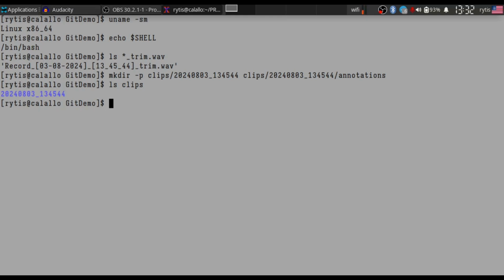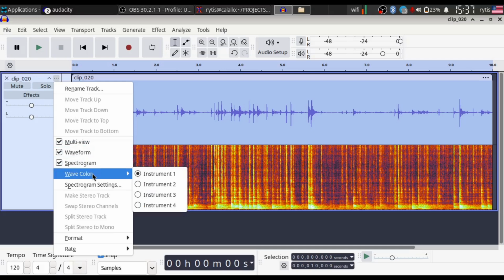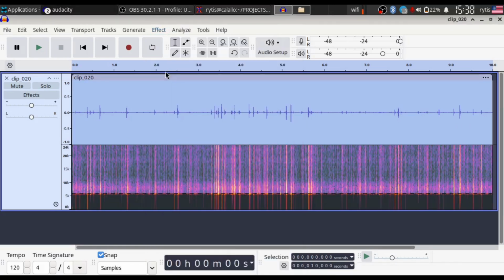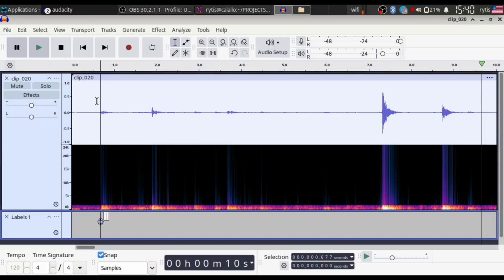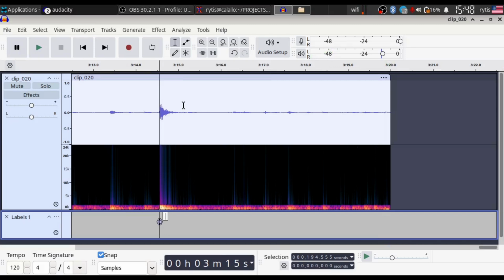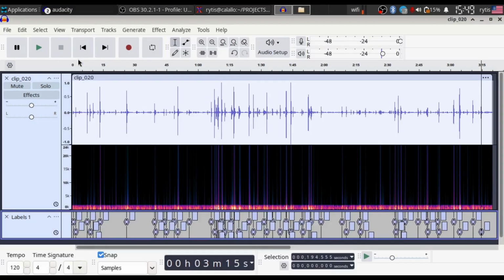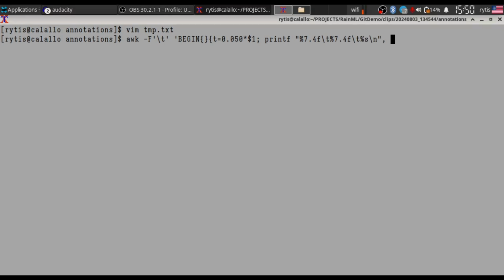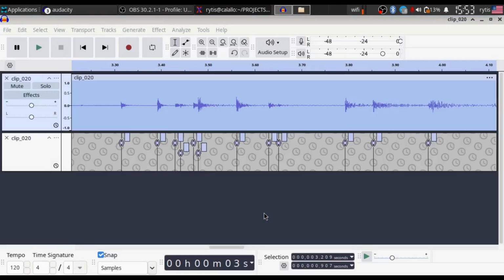Marking the rainfall acoustic impacts - the easy way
We'll use the Audacity software and a couple of Linux one liners (sox and awk) to identify, mark and manage event annotations.